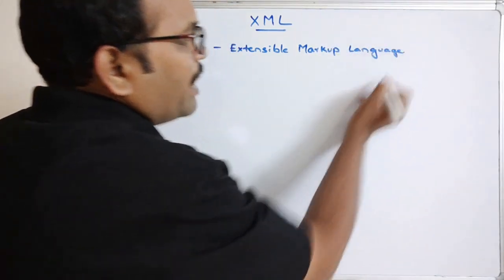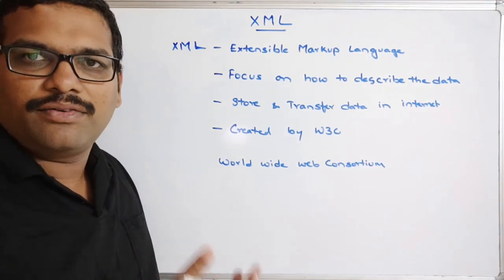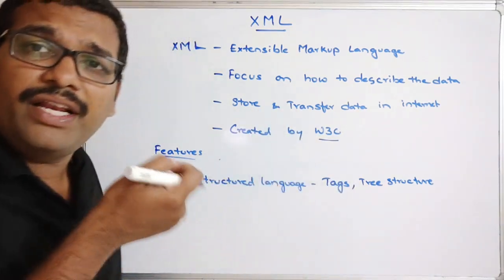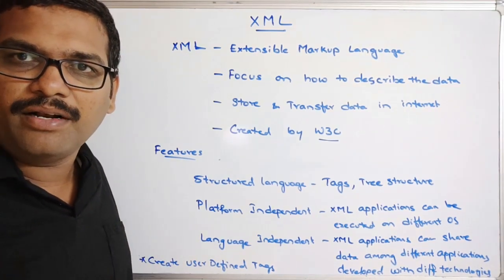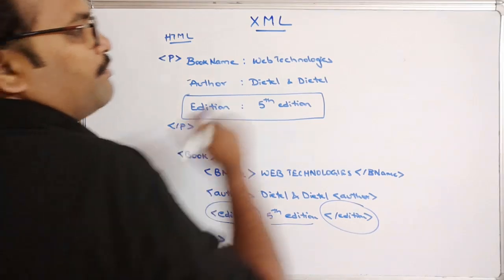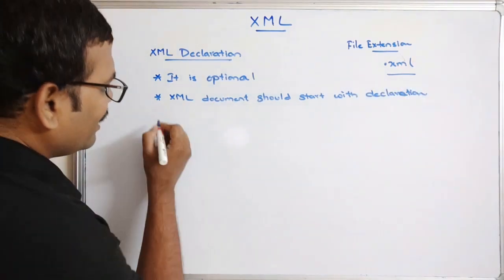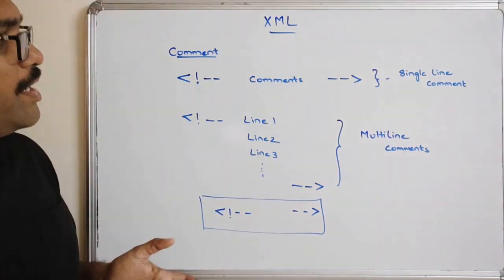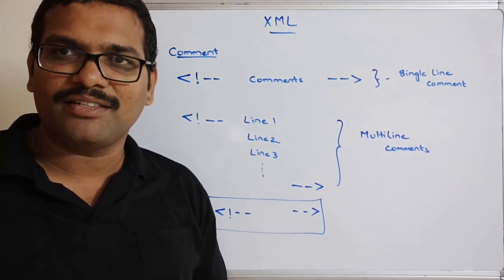INTRODUCTION TO XML (eXtensible Markup Langugae) || XML Declaration || Features of XML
1. XML Declaration
2. Features of XML
3. Comments in XML